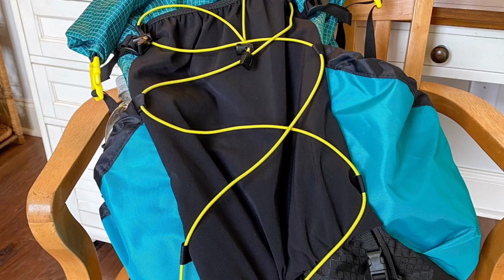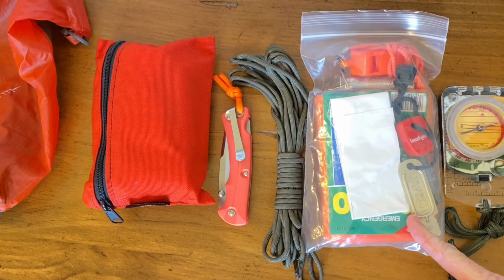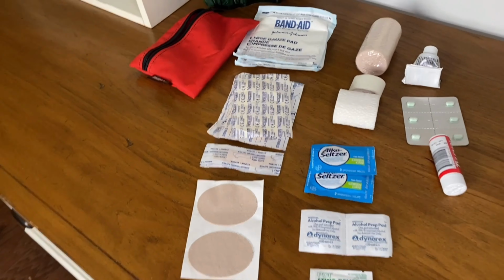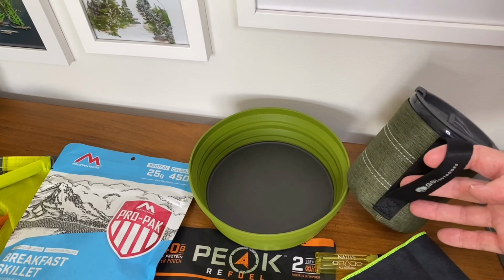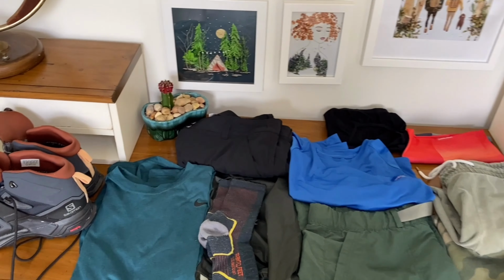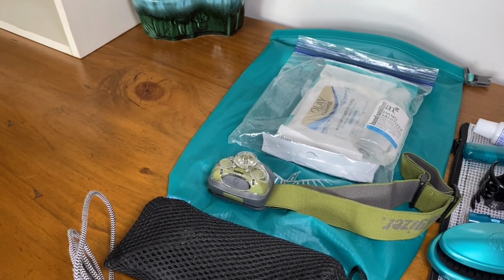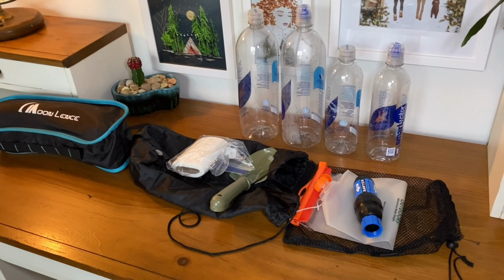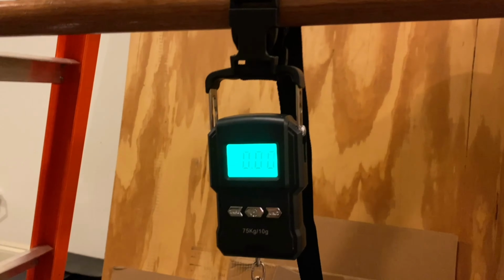First Backpacking trip - what I'm taking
I am preparing to go on my first backpacking trip... at the age of 52! I've done lots of car camping but I haven't ever backpacked.

Here are some of the items I'm taking.

Kelty 30 degree sleeping bag

Therm-a-rest Trail Pro sleeping pad:

Salomon X Ultra 4 GTX Hiking Boots:

Farm to Feet socks:

I have purchased all of these items with my own money and recommend them, these are my affiliate links which means that I get a small commission if you buy something but at no extra cost to you. Thank you! :)